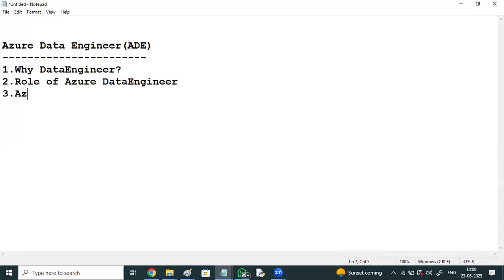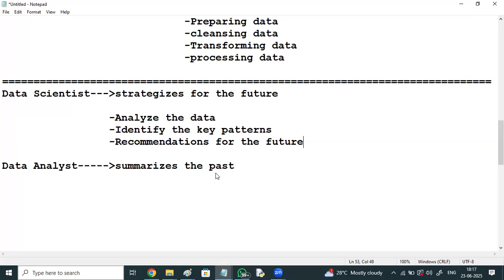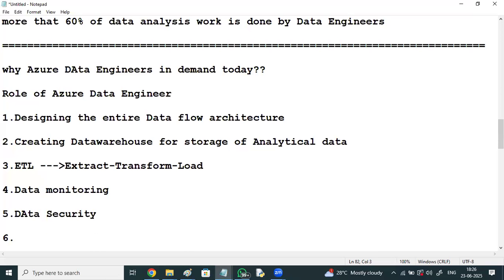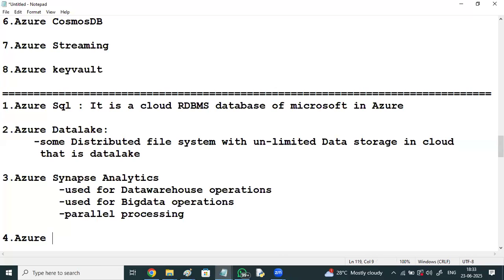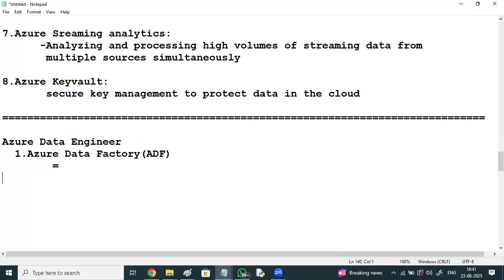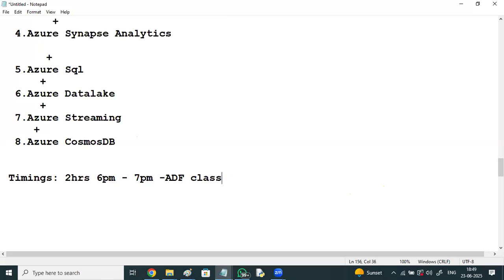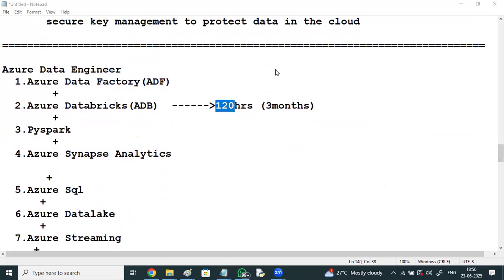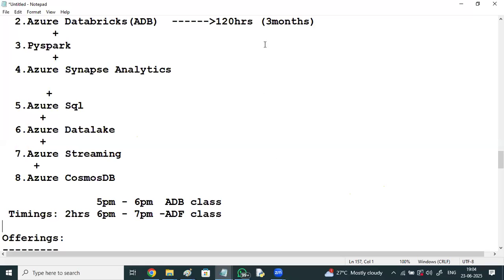AZURE DATA ENGINEERING tutorials || Demo - 1 || by Mr. N. Vijay Sunder Sagar On 23-06-2025 @6PM IST